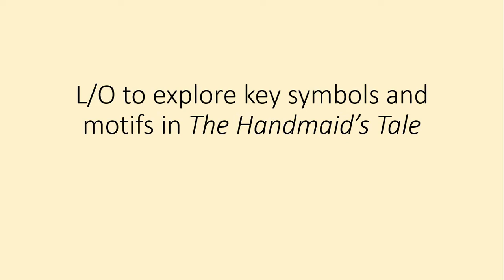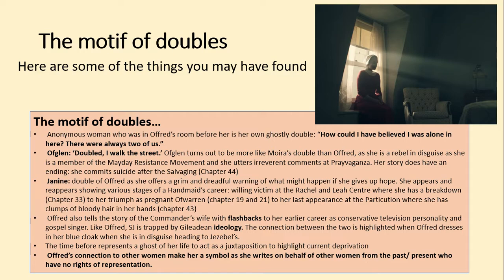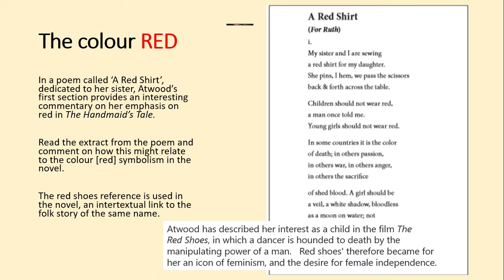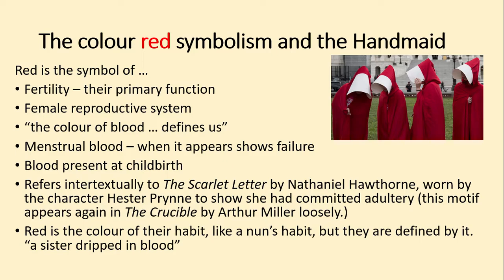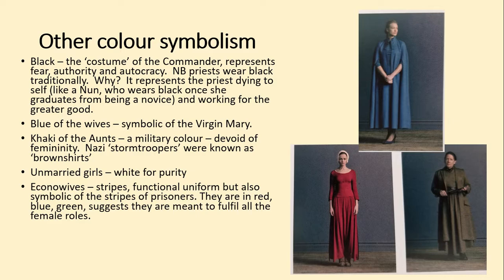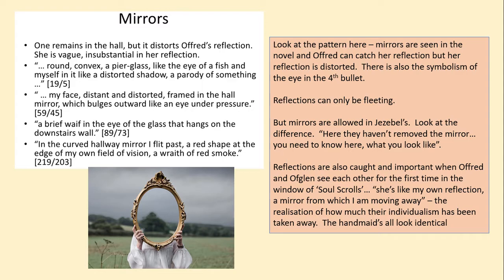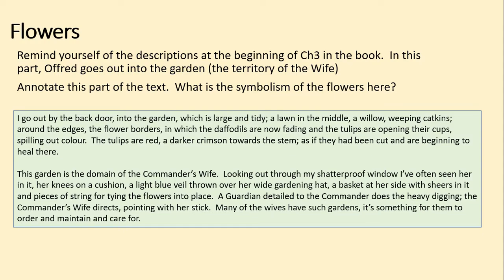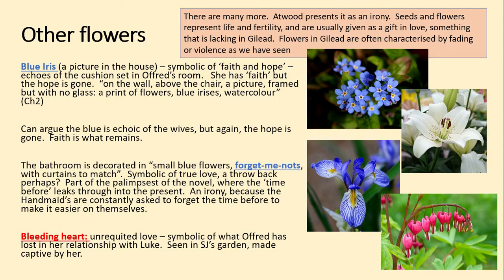Symbolism and motifs in The Handmaid's Tale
This tutorial / lecture takes you through some of the key symbolism in the novel.  Useful for AQA A Level Literature or Language and Literature